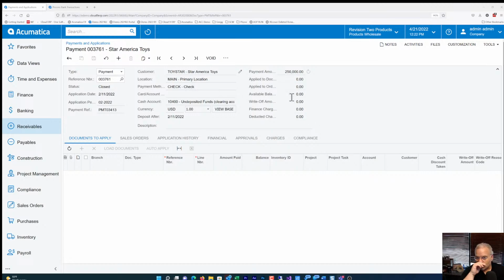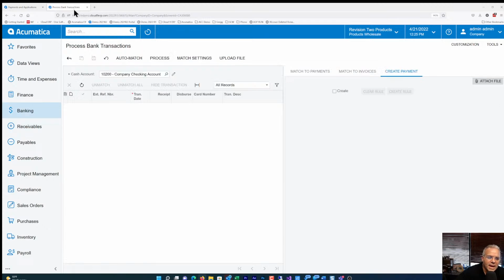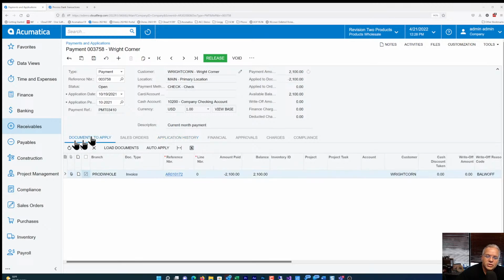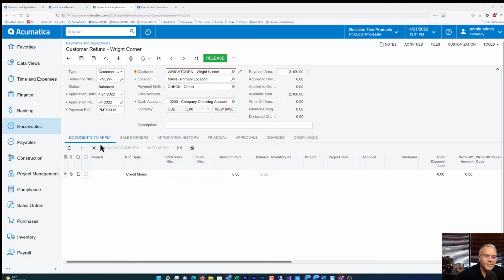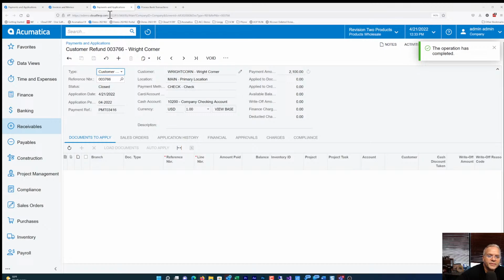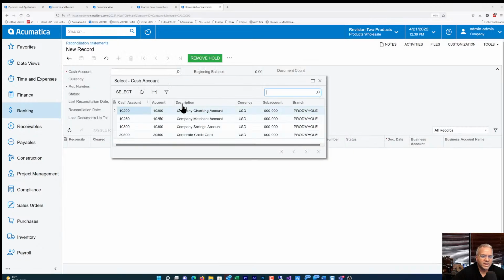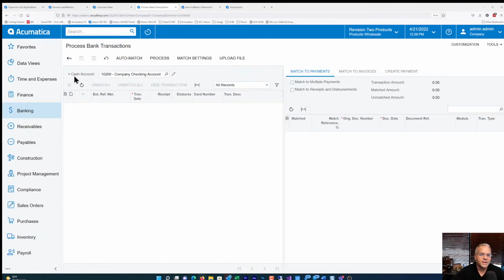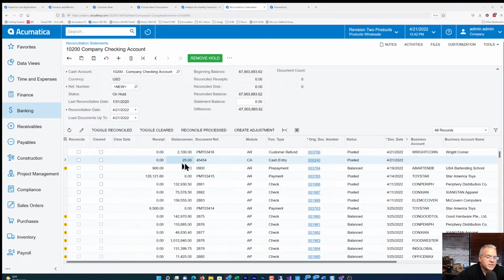Cloud 9 ERP Solutions April 21 2022 Live - Payment Processing and questions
Acumatica discussion, payment handling, what to do if your payment cannot be voided.